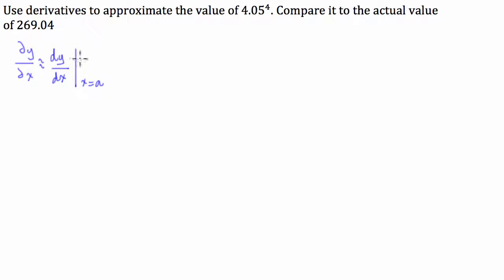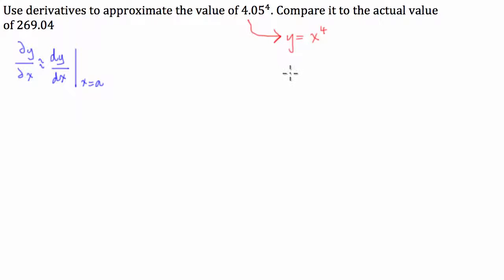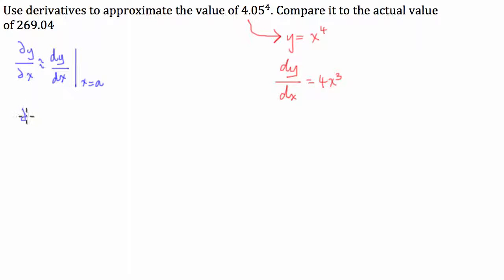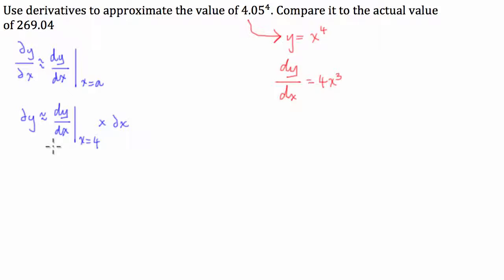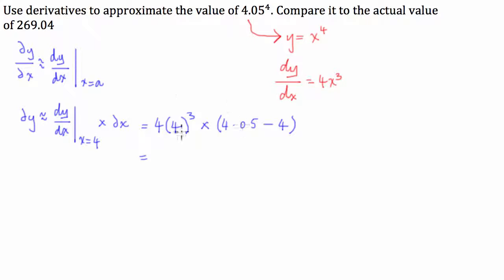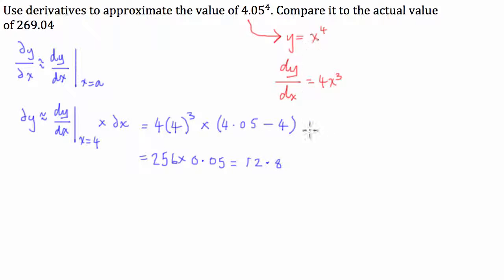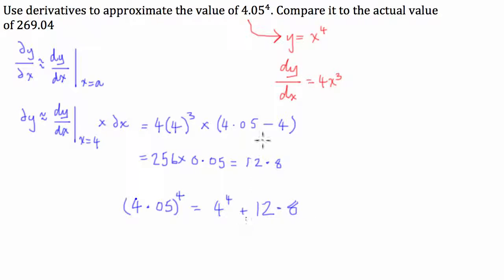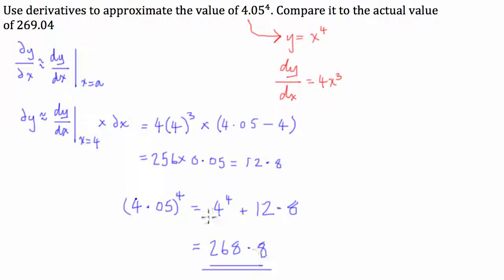Approximations Using Calculus - Example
Using a tangent line and a linear approximation to find an approximate value of a function at a given point.